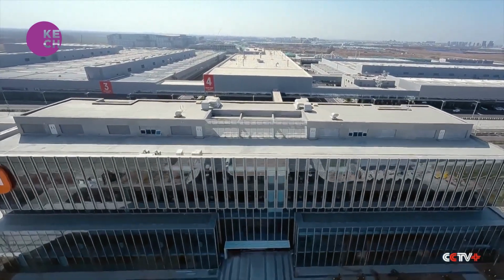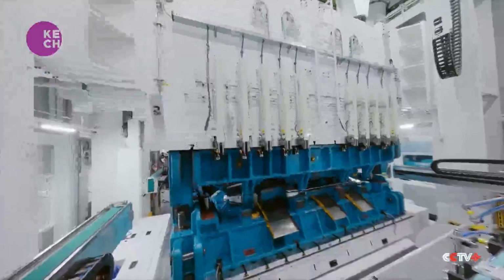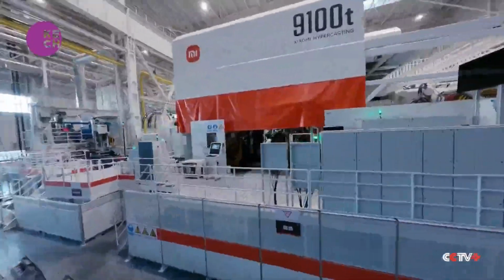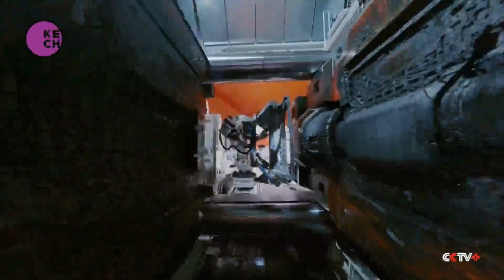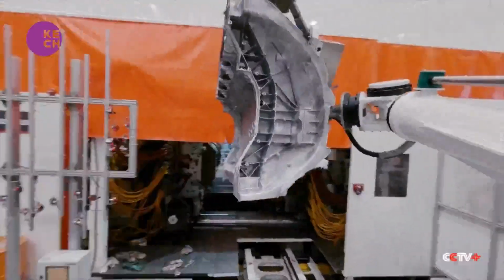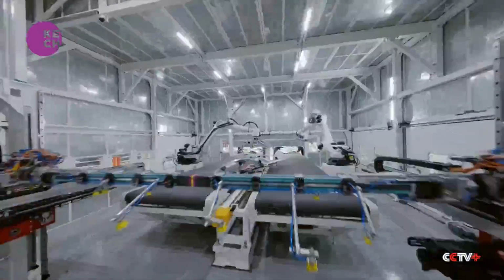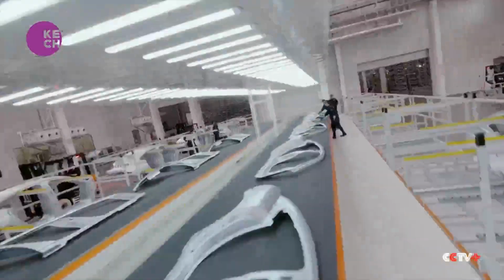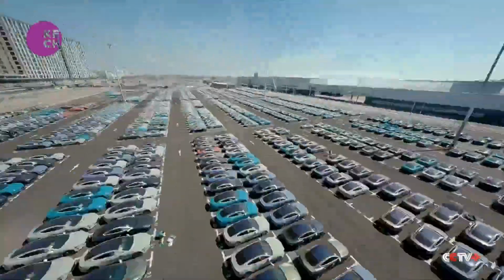China's NEV super-factory employs 700 robots to improve efficiency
Xiaomi's new energy vehicle factory in China stands out for its remarkable automation, boasting over 700 robots across six workshops. This automation has led to a tenfold increase in productivity, while also contributing to improvements in the vehicles' dimensions. The factory's oversized die casting machinery enables the production of car components, like the rear floor, in a single piece, reducing weight by 17 percent and enhancing the EVs' range.

Connect with Switch Tv Online!